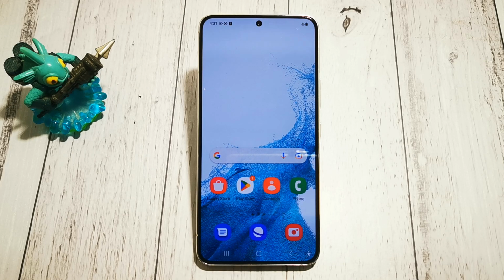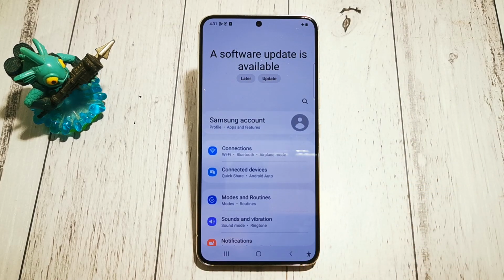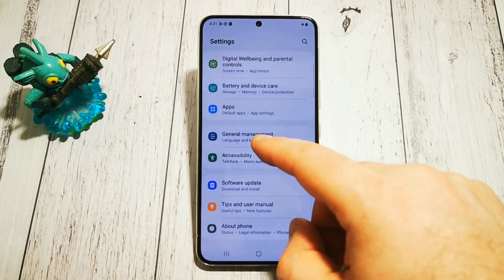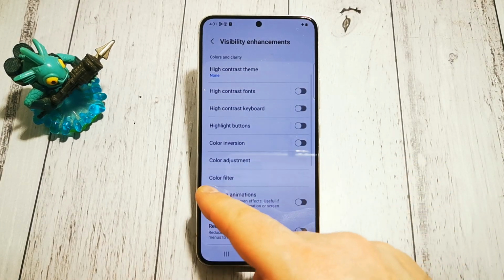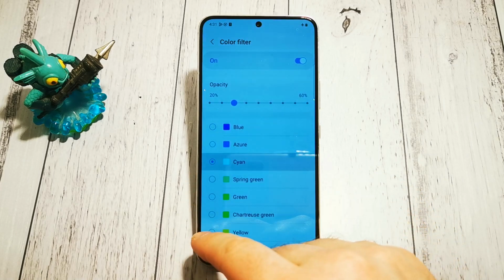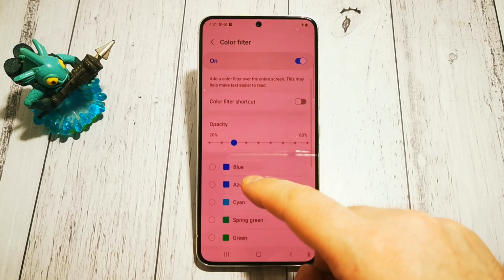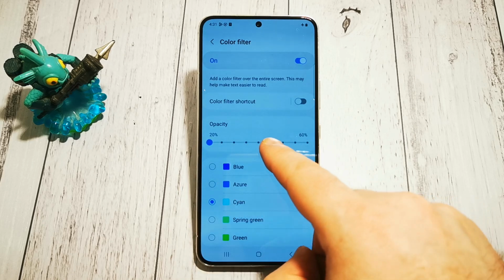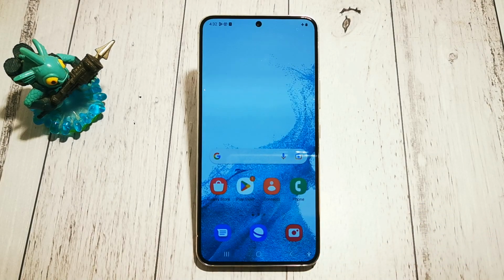SAMSUNG GALAXY S22: How to change color filters | Quick Guide